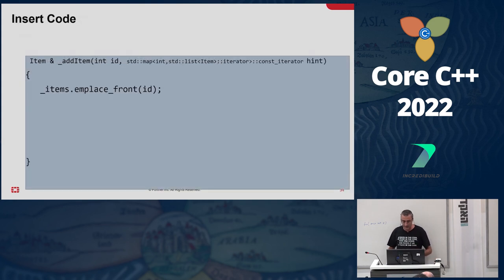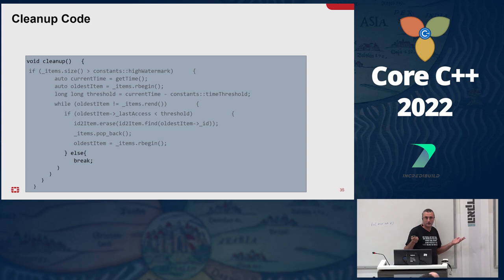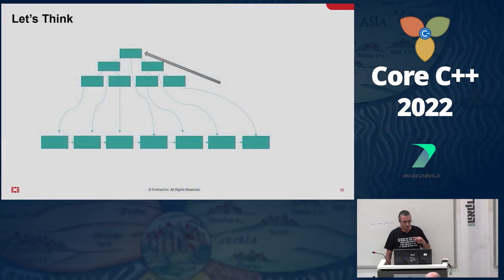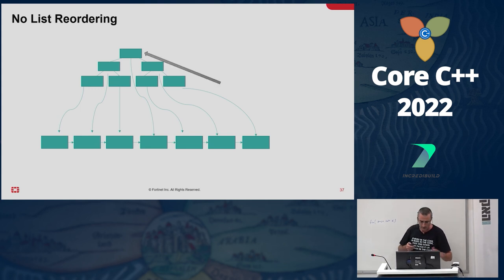Cache friendly algorithm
Presented by Yossi Moalem at Core C++ 2022.

I believe we all know that cache memory is a lot faster than main memory. Therefore, if we want performant code, we need to think about the memory. We need to think not only about the algorithms we are using, but also on how the data is laid out in the memory. However, most talks about the subject discuss the theory, and provide very simple examples, that are very far from real-life scenarios. In this talk I will discuss one complex case I had to optimize, which although it used relatively smart logic, performed badly. We will see how to find bottlenecks and how to resolve them, to get much better performance.

Yossi is a software developer at Fortinet EDR division. He has over 15 years of experience as a professional programmer, mainly in C/C++. Yossi considers the standard as light reading and spends all his spare time learning new technologies and methodologies (much to the delight of his wife!!). He likes teaching and sharing his knowledge, but what really does it for him is refactoring legacy code into beautifully crafted code. On the positive side, he loves Led Zeppelin.